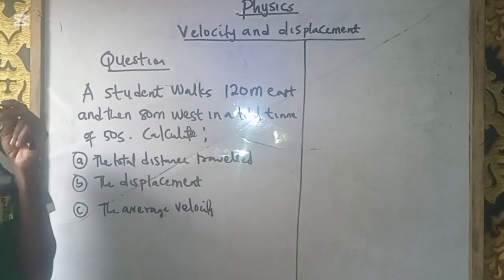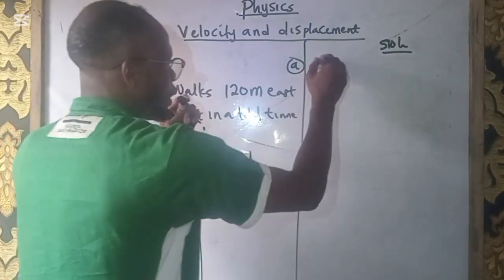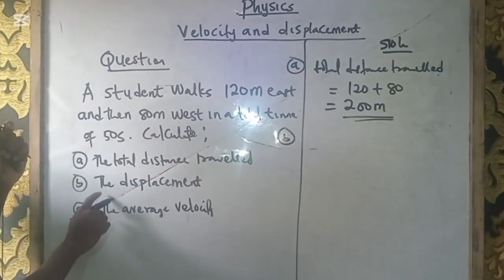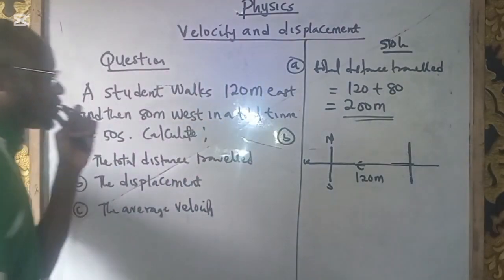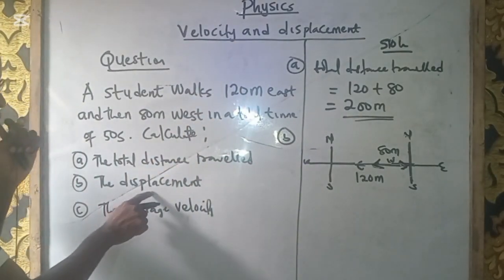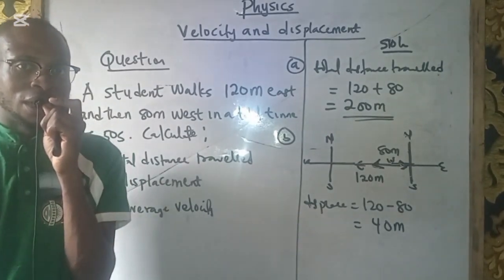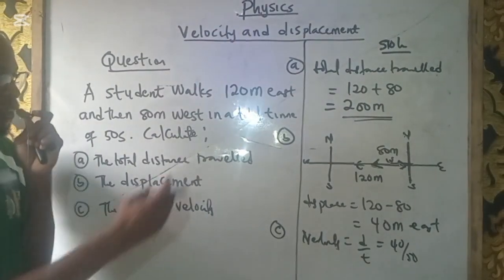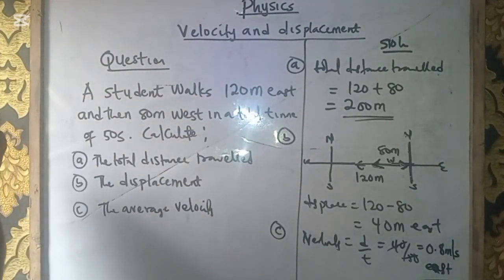How to Solve Velocity and Displacement Questions | WAEC, NECO, JAMB, GCSE & IGCSE Physics